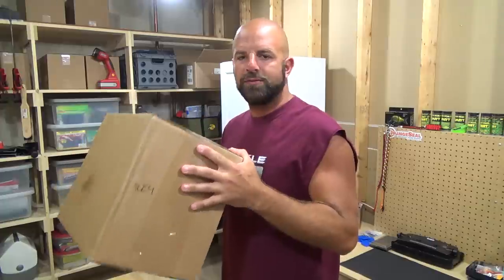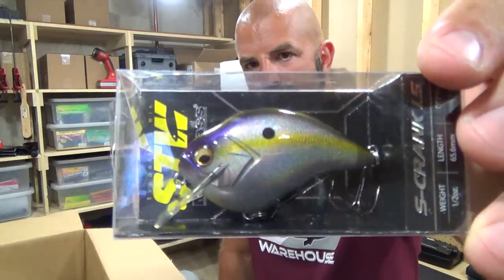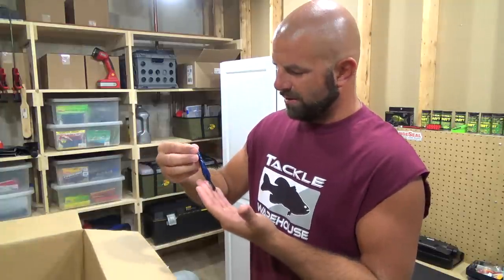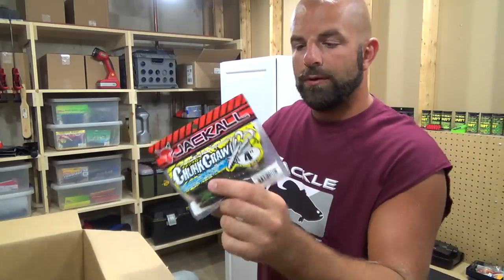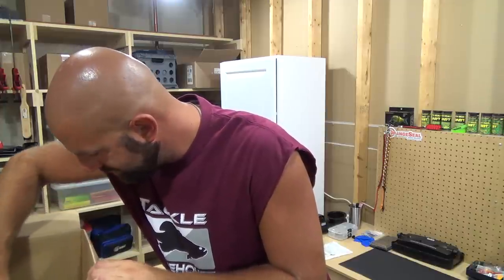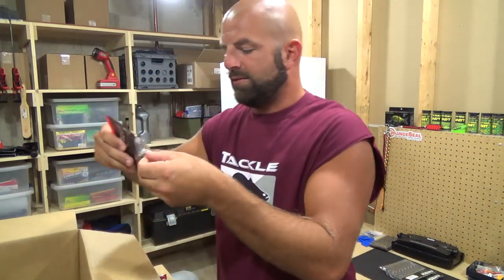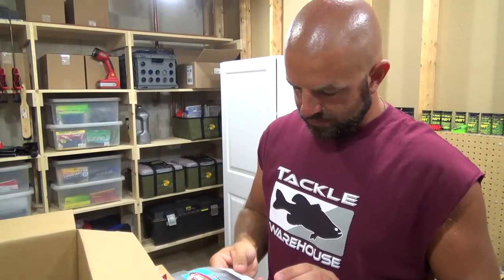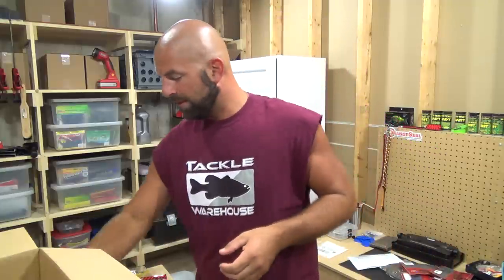Tackle Warehouse Unboxing | Huge Tackle Order (TackleJunky81)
and Periscope: tacklejunky81